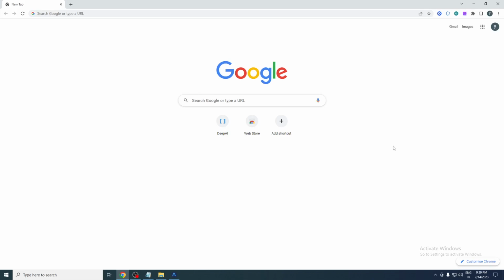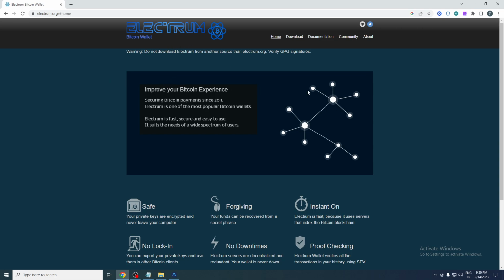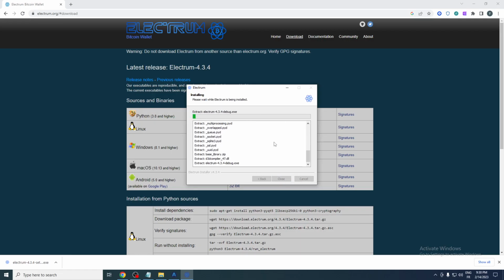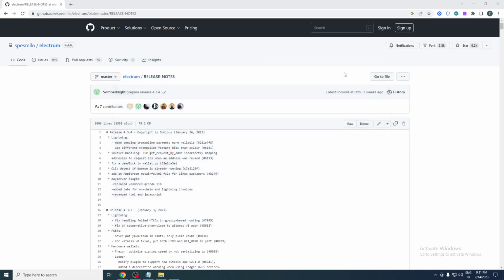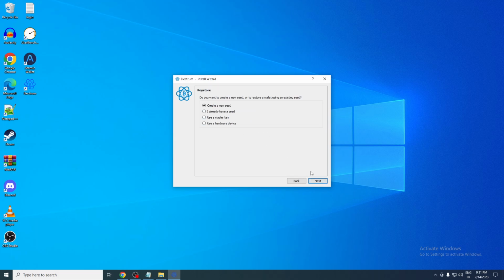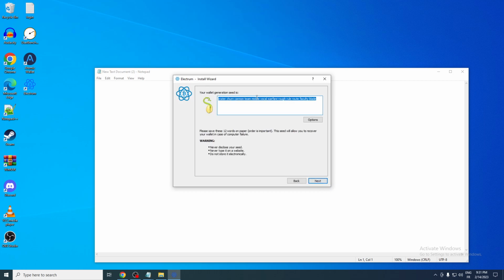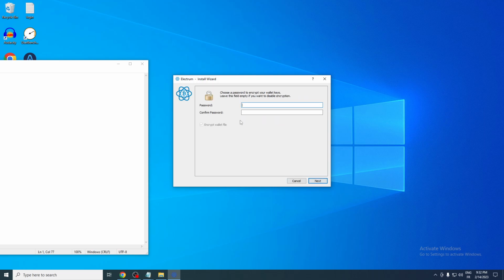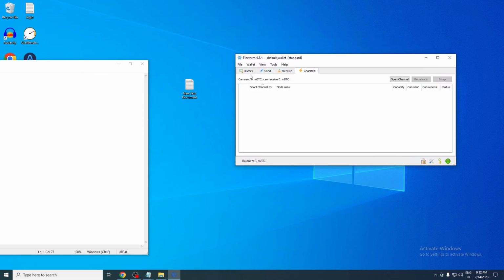How to setup Electrum wallet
How to setup Electrum wallet, since Bitcoin is one of the fastest growing assets in the world the electrumwallet is a great way to store and send coins.